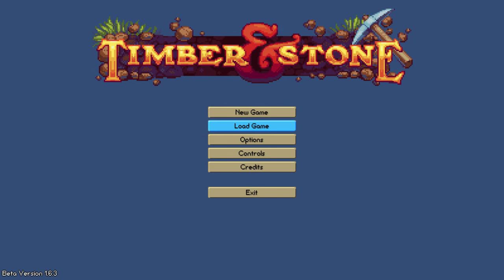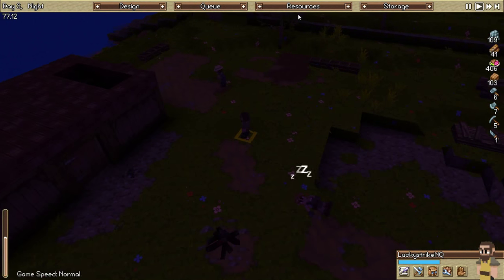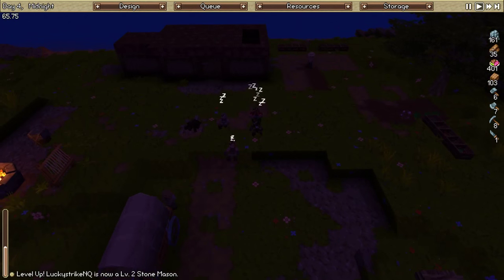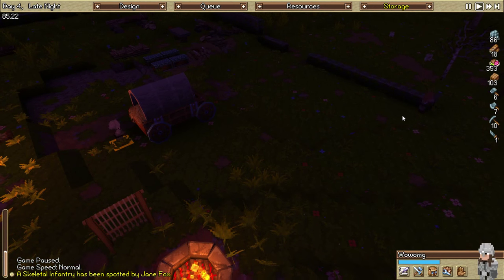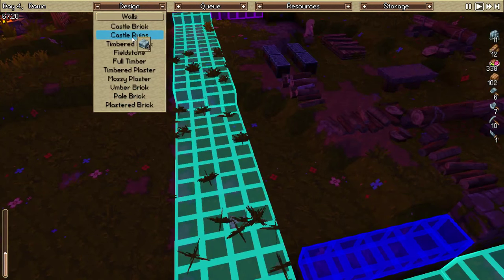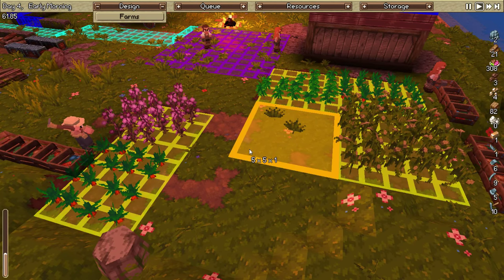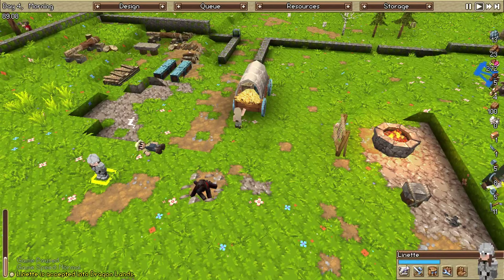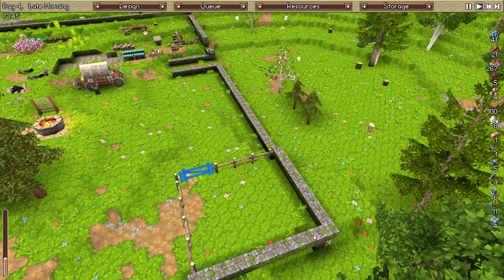Silver's Timber And Stone Let's Play Part 3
Part 3 of my timber and stone let's play series, this week we continue construction on both our outer wall and first building, wile finally having our forager collect wheat seeds and getting our animal pen going and at long last we finally get some additional colonists to make up for our losses.